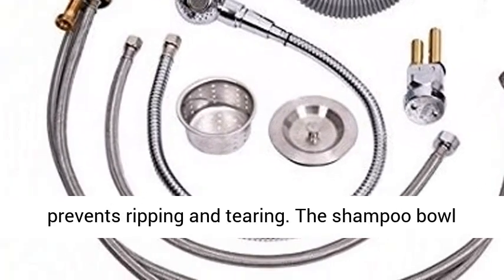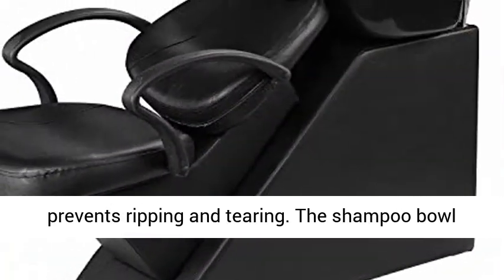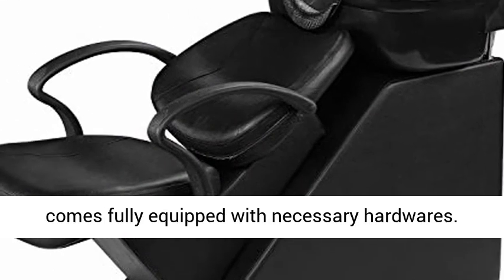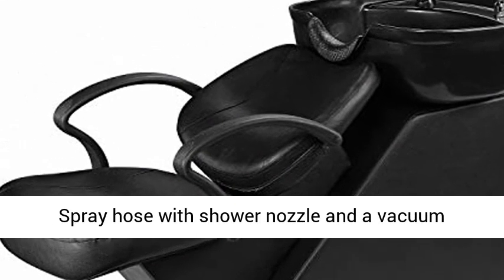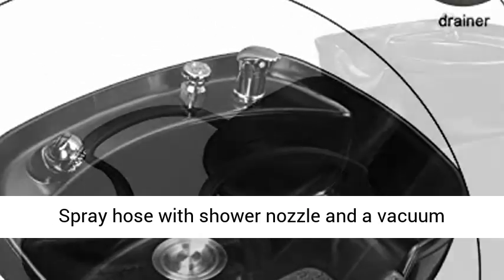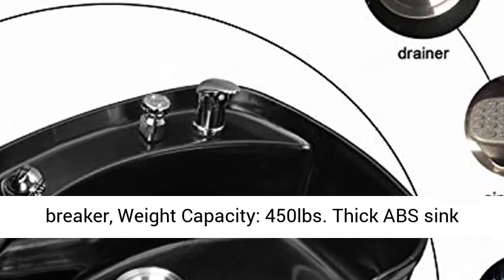AINFOX Shampoo Bowl and Chair, ABS Plastic Shampoo Bowl Sink Chair Unit Station Spa Salon Equipment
Click here for the best price:

AINFOX Shampoo Bowl and Chair, ABS Plastic Shampoo Bowl Sink Chair Unit Station Spa Salon Equipment (Basic)

ABS sink bowl, Reclining design for extra comfort
Double-reinforced saddle sticking prevents ripping and tearing
The shampoo bowl comes fully equipped with necessary hardwares.
Spray hose with shower nozzle and a vacuum breaker, Weight Capacity: 450lbs
Thick ABS sink bowl and footrest, high density foam seat and rubber head rest for extra comfort